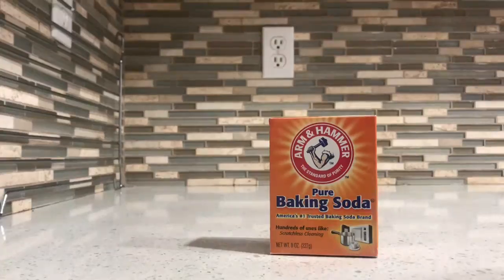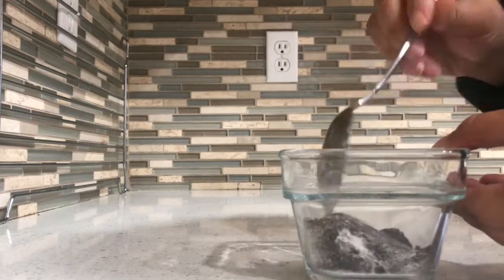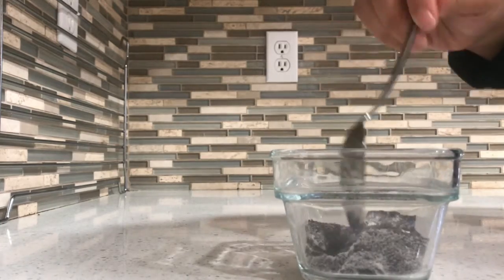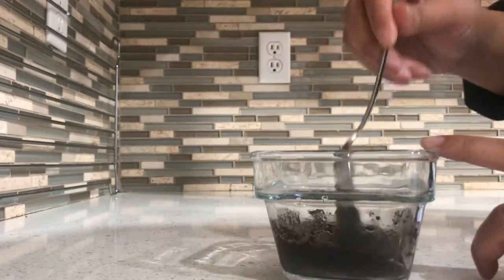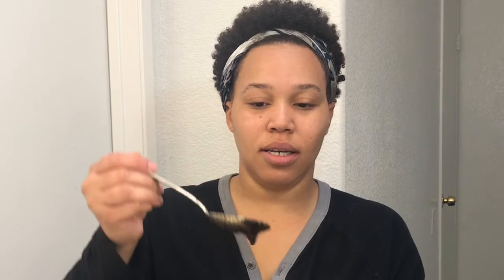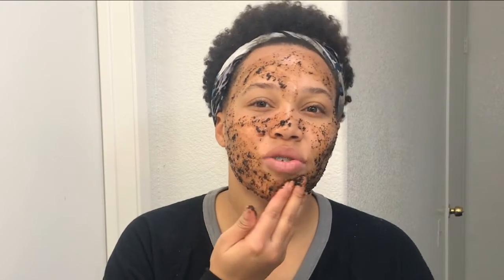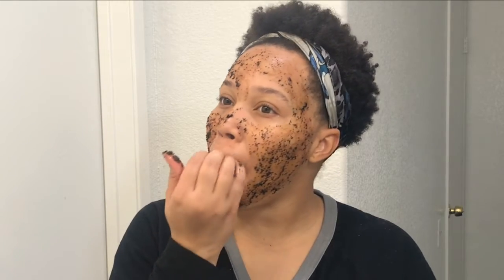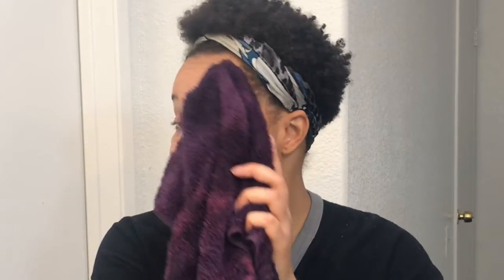DIY Coffee Face Scrub | Radiant Skin Care Routine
This is my favorite face scrub, I love the smell of coffee and sugar together. It leaves your skin luminous and soft!

Everything that grows needs water